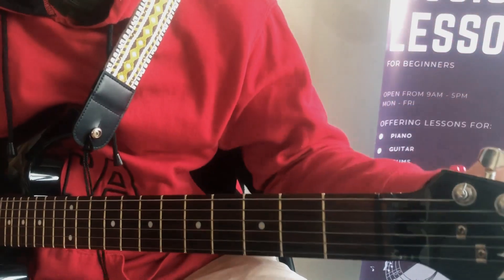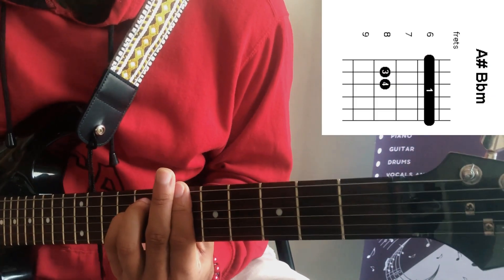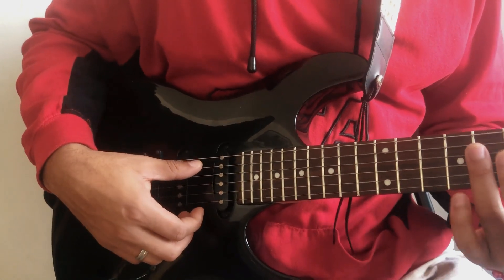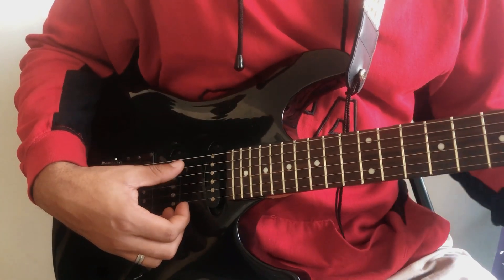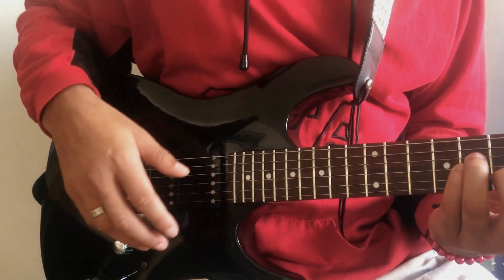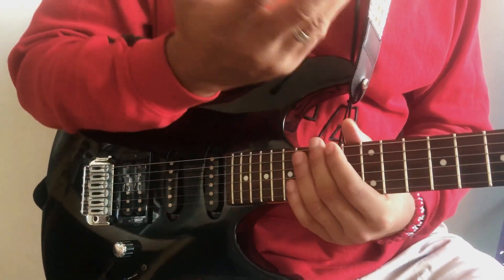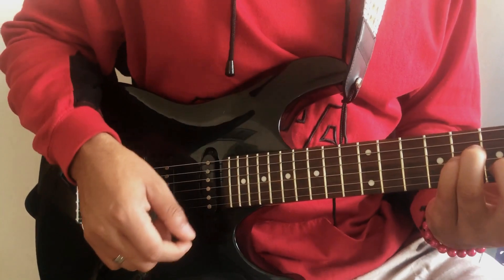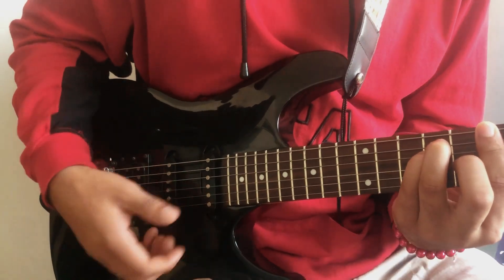Tems - Love Me JeJe | Guitar Lesson